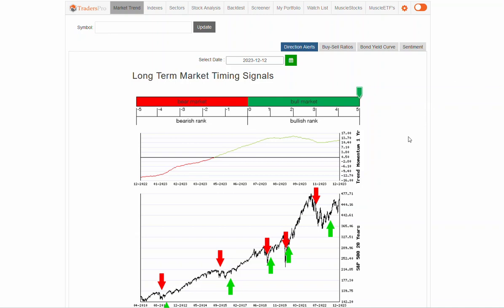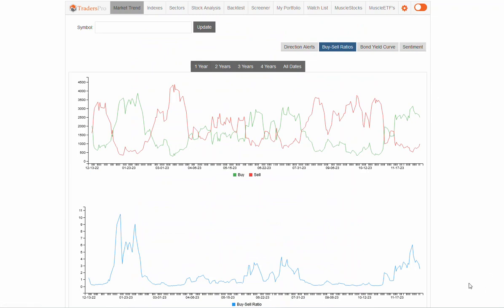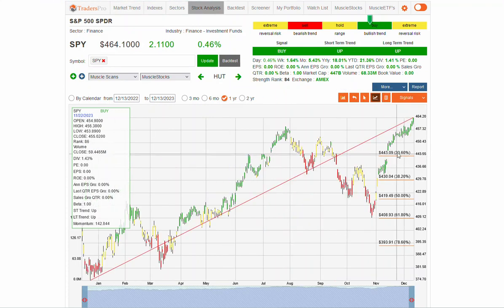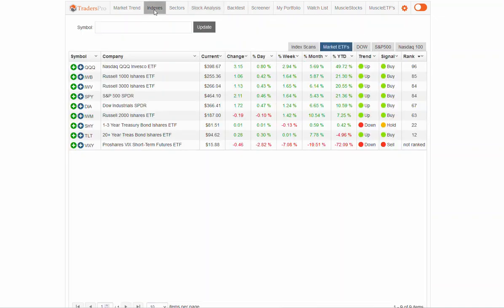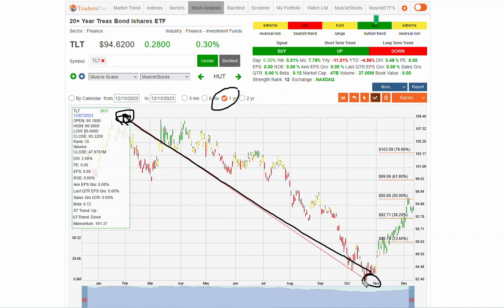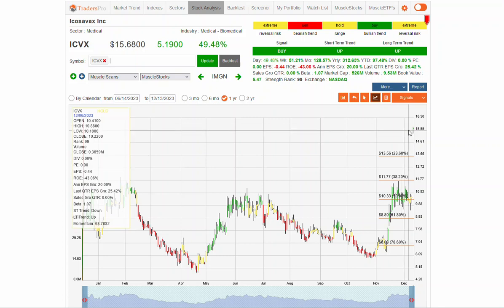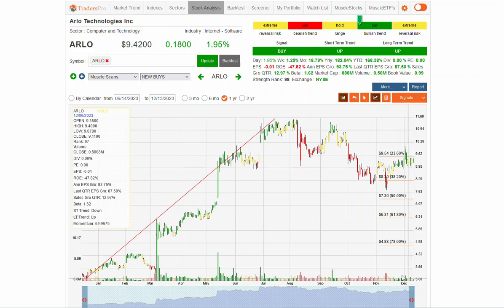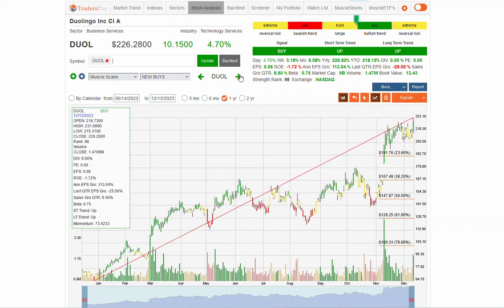Stock Market Is Bullish - Medical, Biomed Stocks To Watch